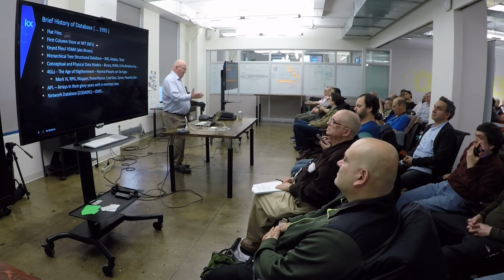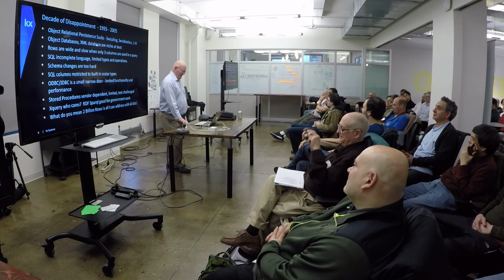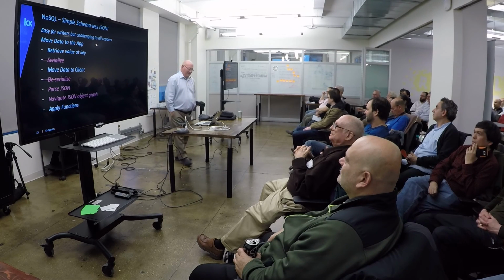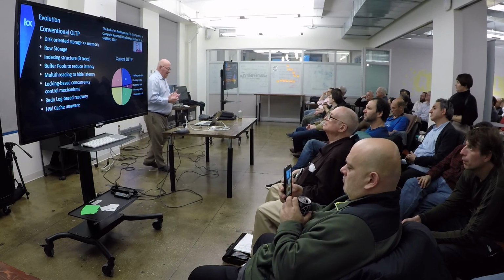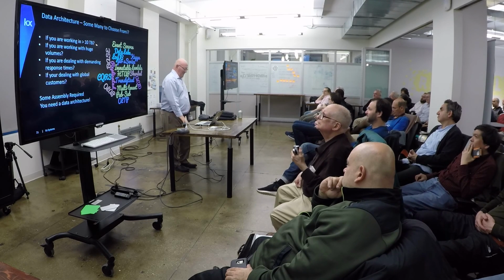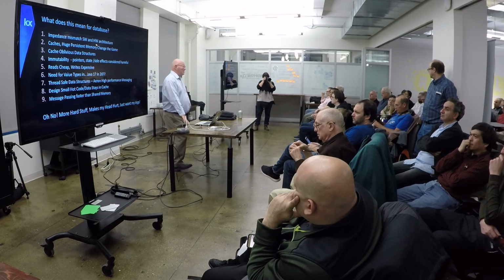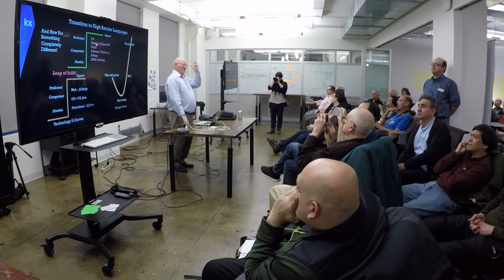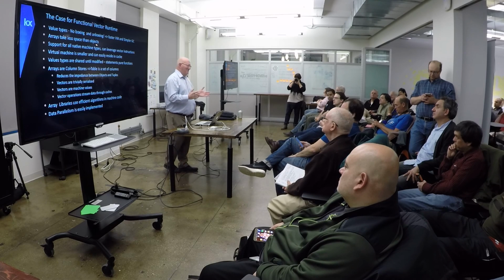The Future of Databases: NoSQL Revolution or NewSQL Evolution? Dave Thomas, Chief Scientist, Kx Labs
Dave Thomas, Chief Scientist, Kx Labs & Godfather of IBM Smalltalk & Eclipse
presenting
The Future of Databases: NoSQL Revolution, NewSQL Evolution or Something Else?

In this talk, we will discuss the essential features, similarities and differences between the perspectives of what will be 'the database of the future' and also discuss the impact of modern hardware on database architecture and data languages.

We are currently in a time that is considered the revolution of new databases. Cutting-edge data technologies span the gamut of NoSQL, key-value stores, map reduce, graph databases, NewSQL, streaming, in-memory, distributed, replicated, etc.

Massive amounts of data exists in structured form, unstructured and schema-less. Programming models increasingly use functional programming idioms and languages such as Clojure, Scala and F# inspired by Scheme, Haskell and O'Caml.

Data architectures are also a hot topic of discussion such as ACID vs BASE, immutable database, micro-services database per service, OLTP vs the Twitter Storm Lambda Architecture, Gartner HTAP or Forrester Translytical Database.

In the last decade years there have been significant improvements in processor cost, solid state storage, high performance clusters and cloud computing. The number of cores has increased significantly, but unfortunately without tools beyond map-reduce to really make them easily accessible.

As of yet, specialized hardware such as FPGAs and GPUS have just been used for niche applications, and also have challenging programming models. More recently, CPUs have added vector instructions, however tools and programming languages have been slow to exploit them. Small-memory gigabyte machines have rapidly expanded into terabyte machines. Most recently, with 3D NVM memory we are promised massive increases in persistent memory and reduced latency.

Attend this session to learn more about the future of databases!

Dave Thomas is the Chief Scientist of Kx Labs and Co-Founder and former Chairman of Bedarra Research Labs (BRL), creators of the Ivy visual analytics workbench and ACM Distinguished Engineer. Dave is also Founder and former CEO of Object Technology International (OTI), eventually transitioning to CEO of IBM OTI Labs after its sale to IBM.

Dave is known for his contributions to Object Technology including IBM VisualAge and Eclipse IDEs, Smalltalk and Java virtual machines. Dave is a thought leader in large-scale software engineering and a founding director of the Agile Alliance.

With close links the R&D community, Dave is an adjunct research professor at Carleton University in Canada and held past positions at UQ and QUT in Australia. He has been a business and technical advisor to many technology companies including Kx Systems. Dave is founder and chairman of the YOW! Australia and Lambda Jam conferences, and is a GOTO Conference Fellow.